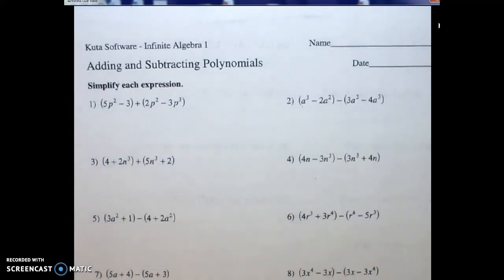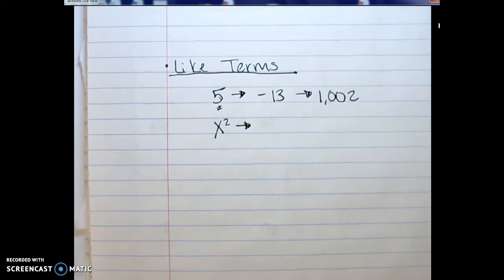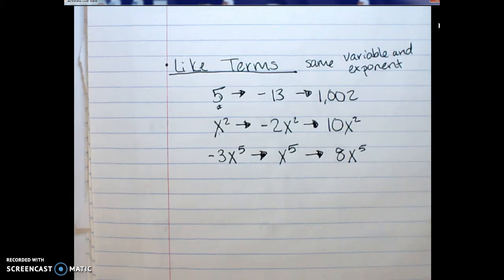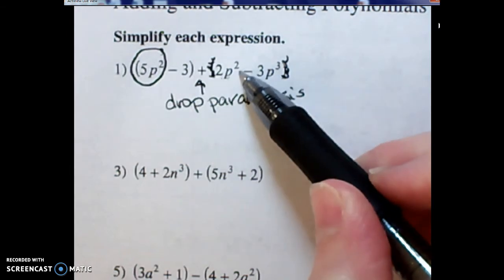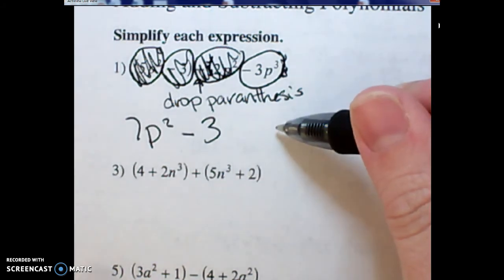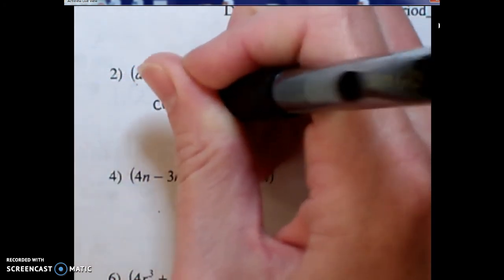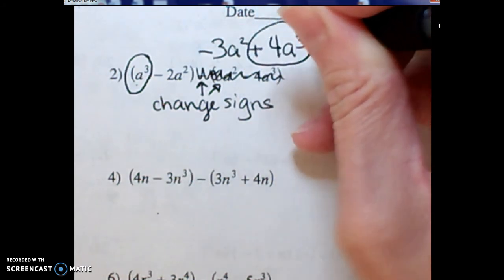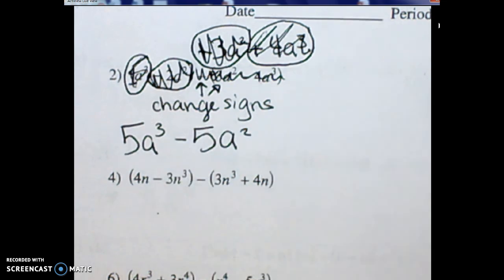Adding and Subtracting Polynomials #1 and 2